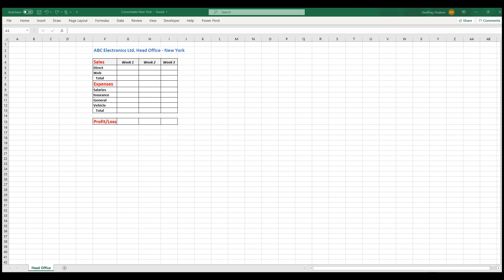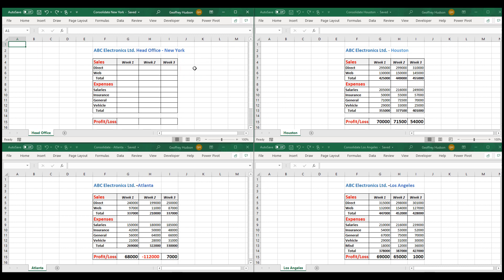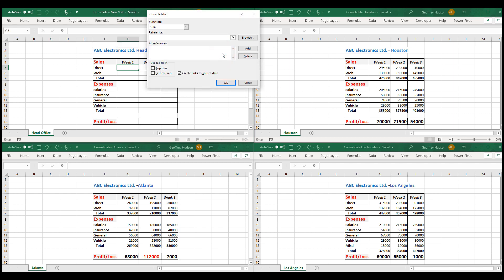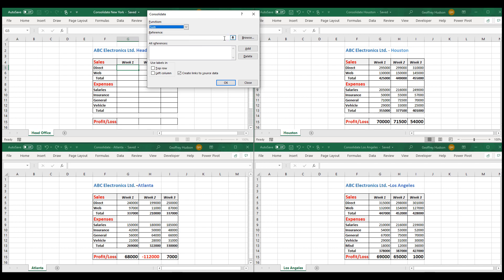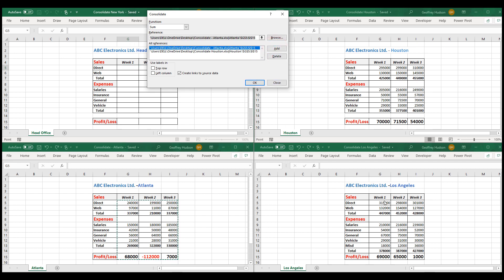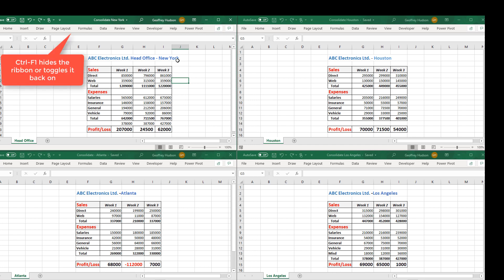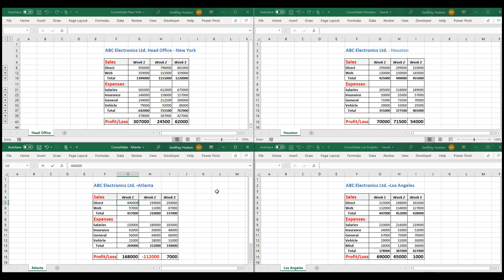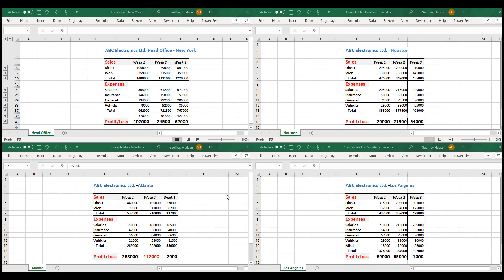Advanced Excel..how to CONSOLIDATE multiple Excel workbooks into a master file with links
Excel consolidation involves transferring multiple sets of data from several workbooks into a "master" file
The procedure is easily learned and several other tips are shown during the video.

Screen recording software: Camtasia for Windows 18.00
Hardware: Dell 24 2700 all-in-one 1tb hd 8mb RAM 23.8" touch screen
Operating system:Windows 10